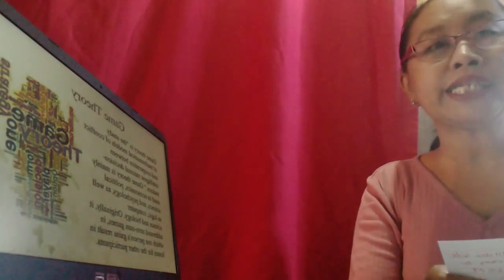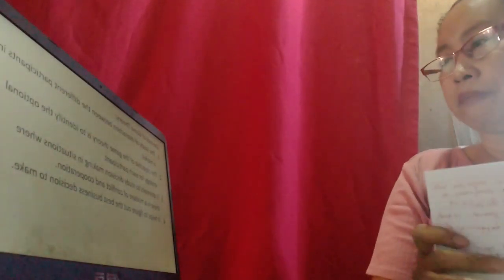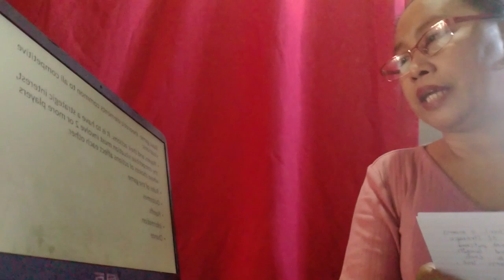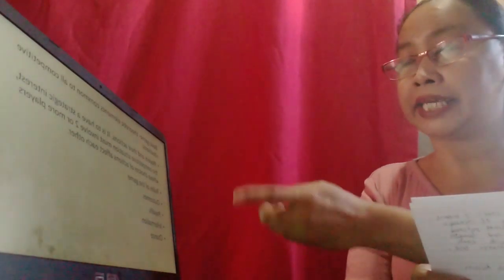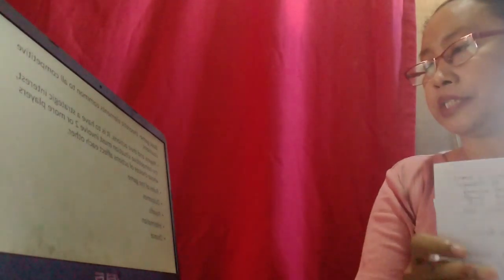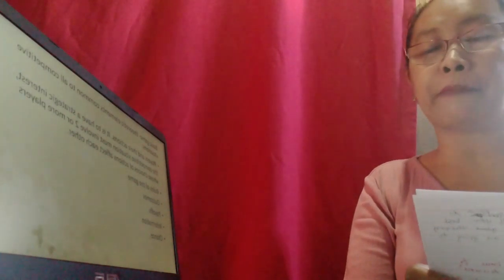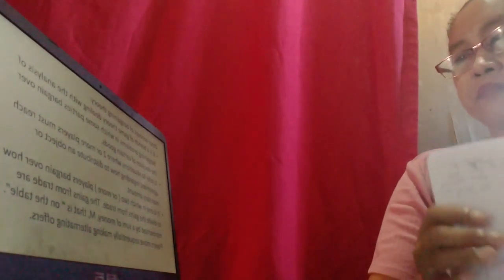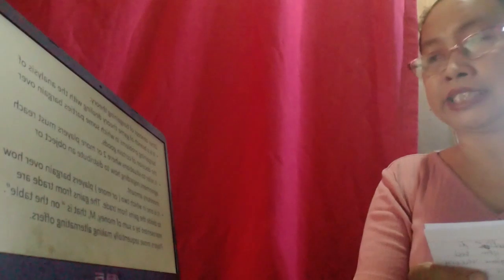Game Theory (part 1) by Catherine Ng